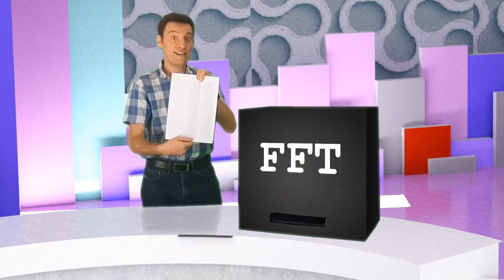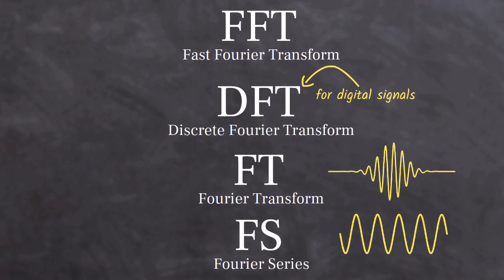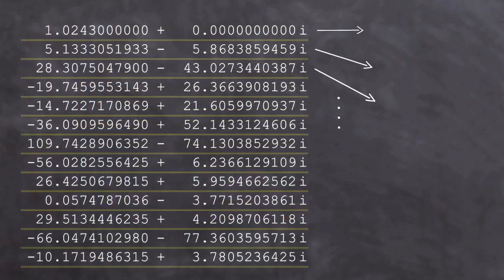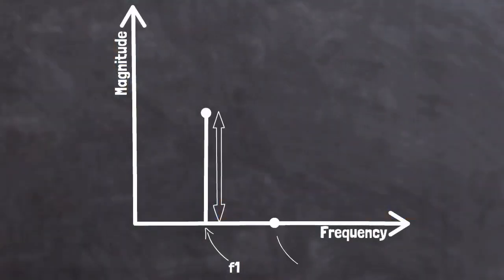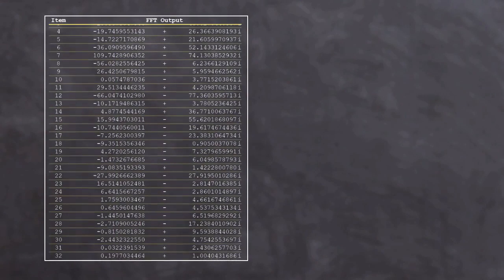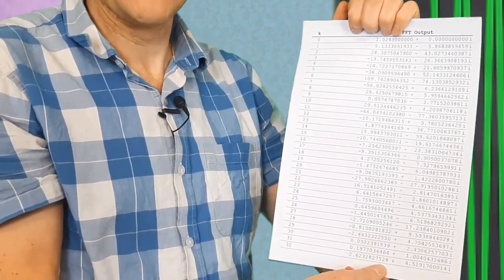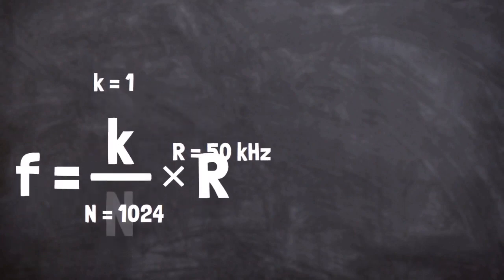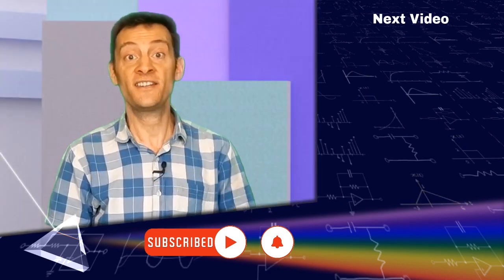Where is Frequency in the output of the FFT?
The output of the FFT can be quite confusing. All you are presented with is a list of complex numbers that, at first glance, don't tell you anything about the frequencies present in your signal. In this video, we find out how to find the frequency information in the output of the FFT.

eBook: How the Fourier Series Works

0:00 - Introduction
0:37 - Ident
0:42 - The different types of Fourier Transform
1:18 - Building signals out of sinusoids
2:05 - Properties of a sinusoid
2:22 - The Magnitude graph
2:49 - Which frequencies does the FFT test?
4:42 - Equation for calculating the frequency
4:56 - An example
5:31 - This video's challenge
5:58 - End Screen